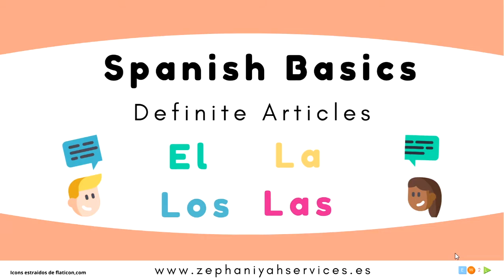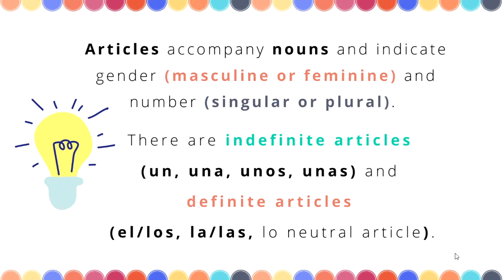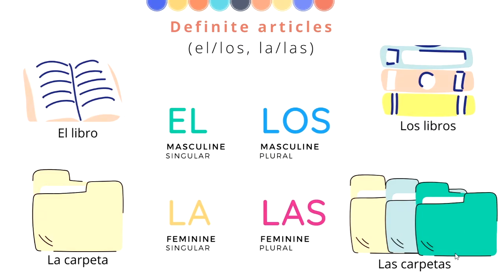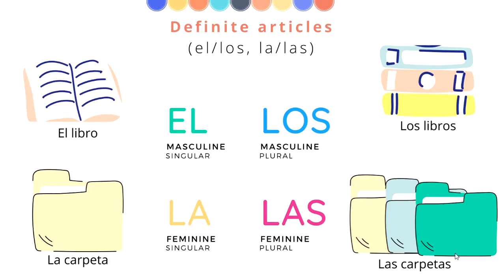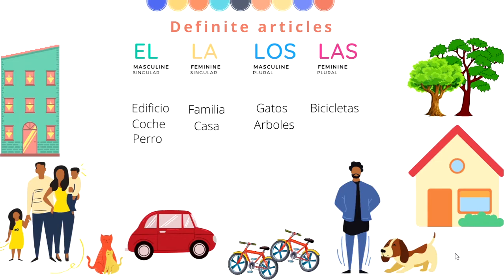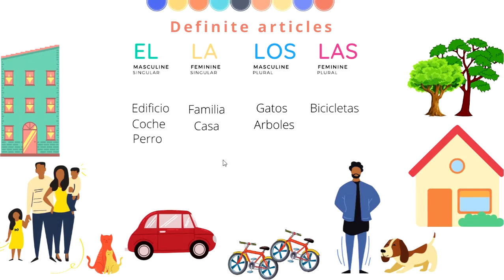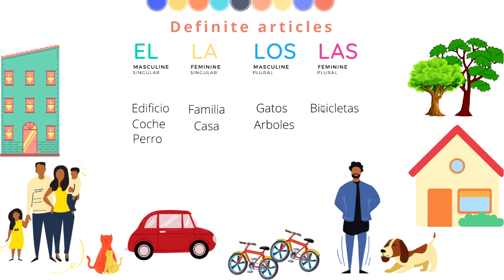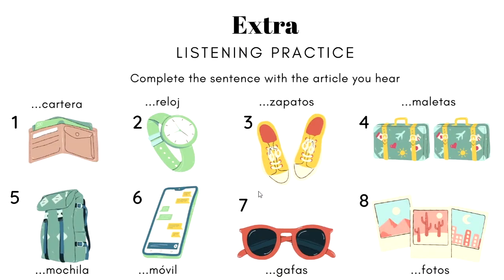Spanish Basics - Definite Articles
Enjoy this Spanish - Español bite size video lessons, have fun and SMILE.

Enjoyed this lesson? I value your opinion and appreciate your support. Hasta pronto, Bye for now. Zephaniyah.